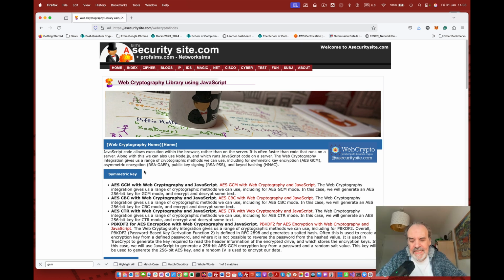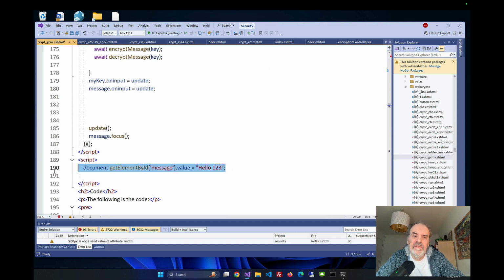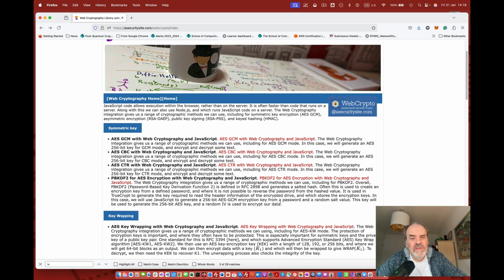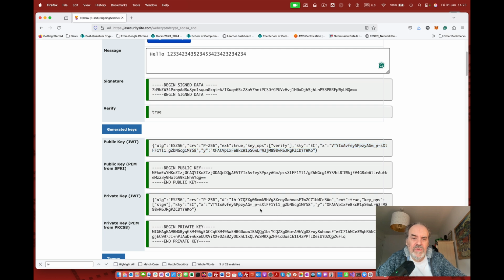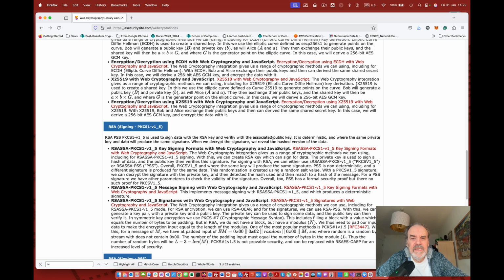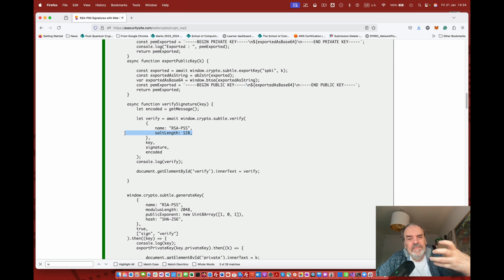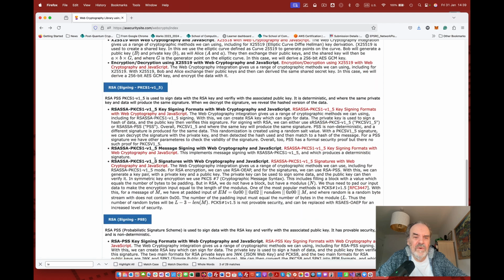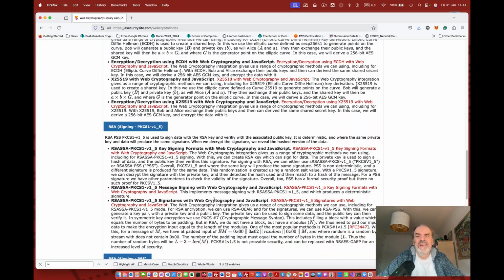Web Cryptography Fundamentals